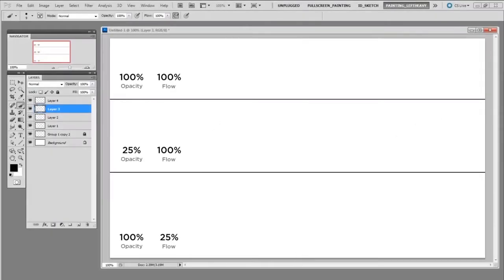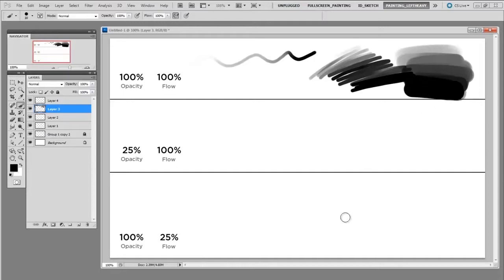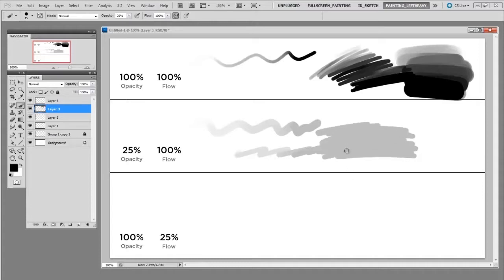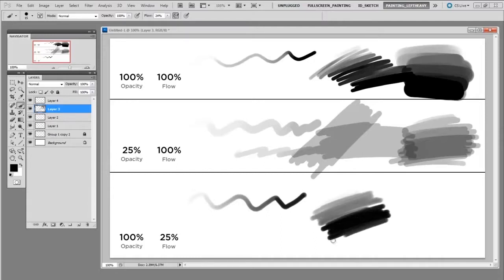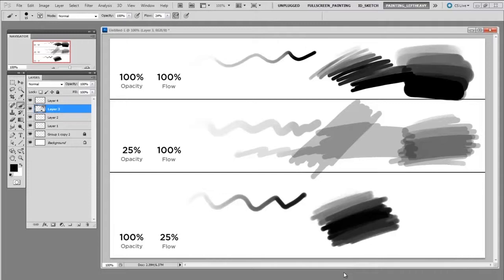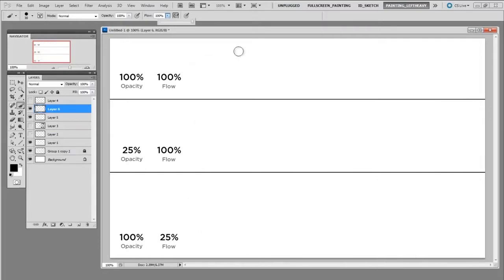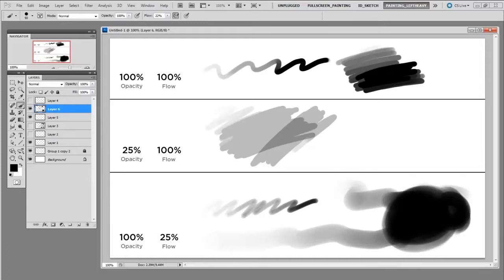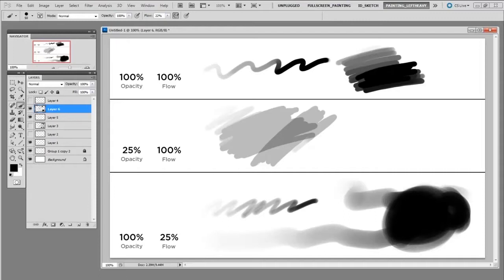Photohop Brush Tool - Opacity Vs Flow